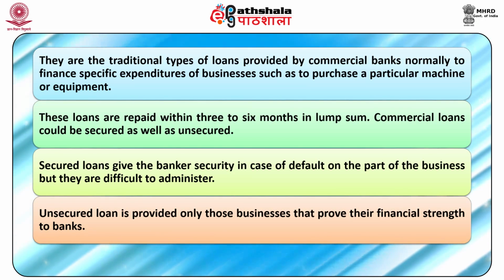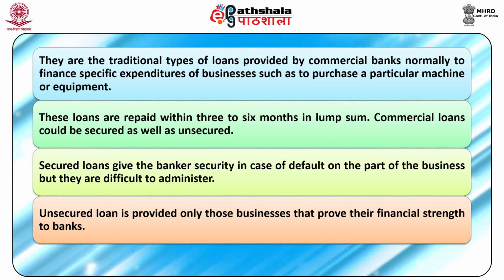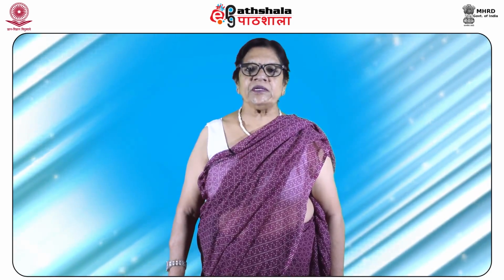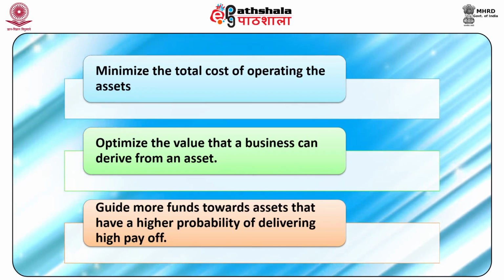M-27. Financial Planning and Capital acquisition: Asset Management